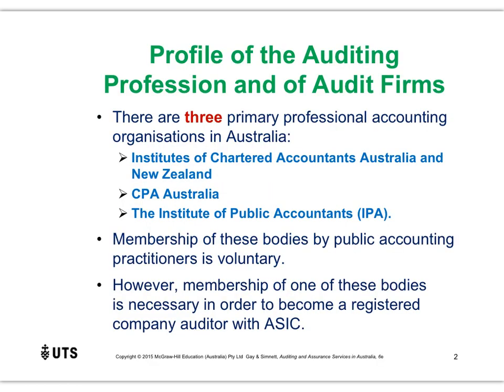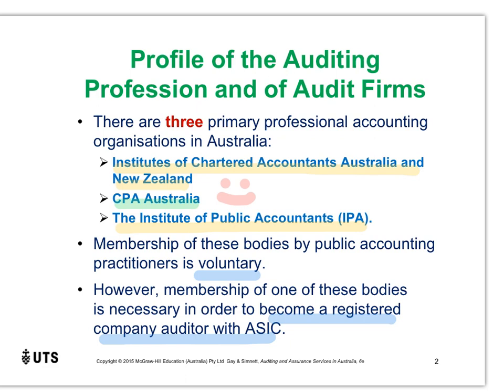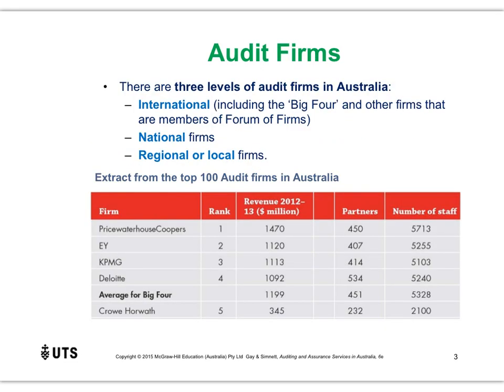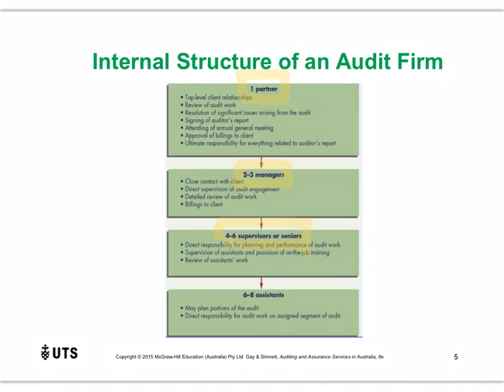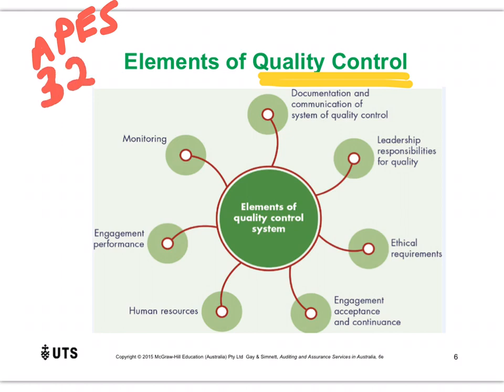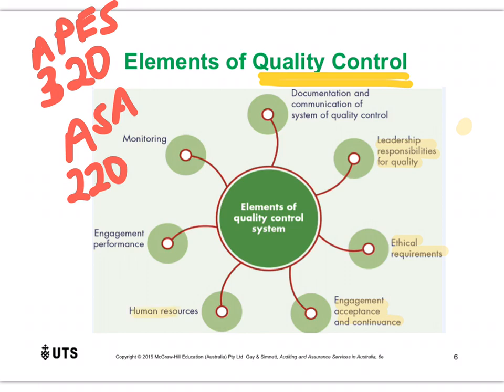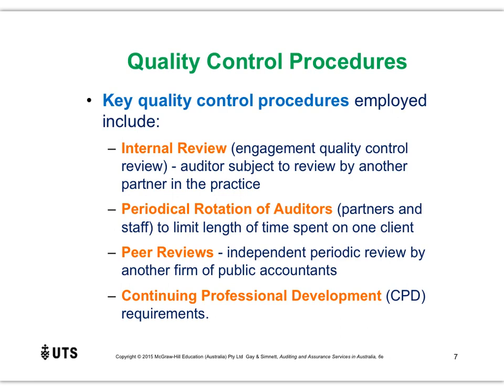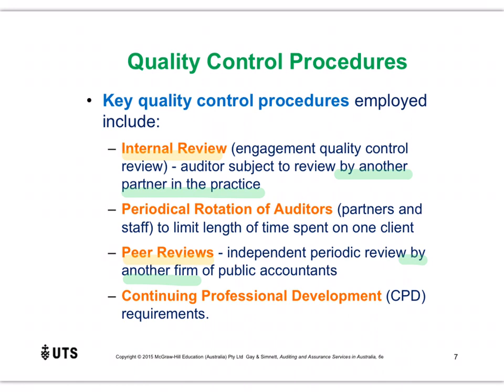Structure of Profession